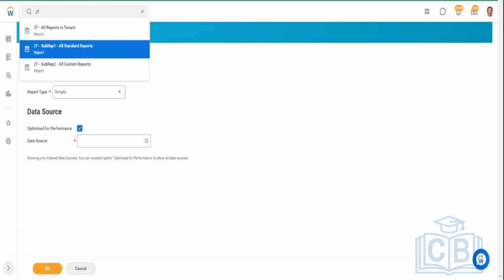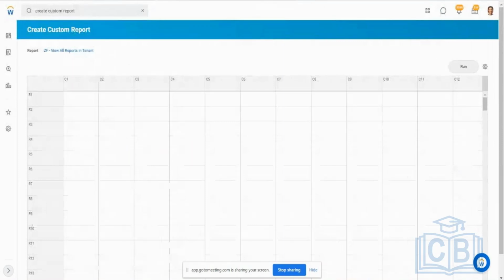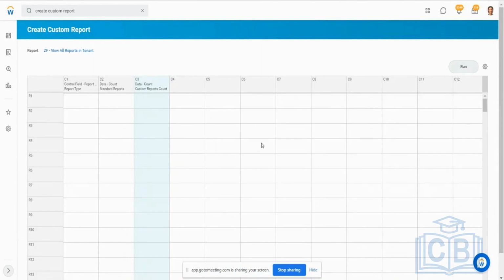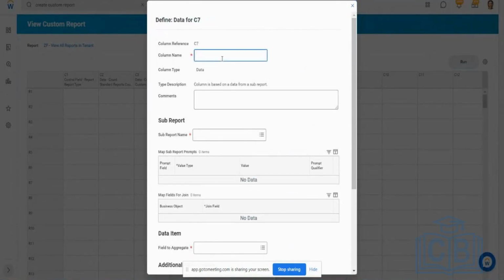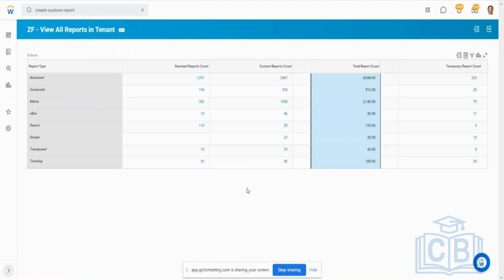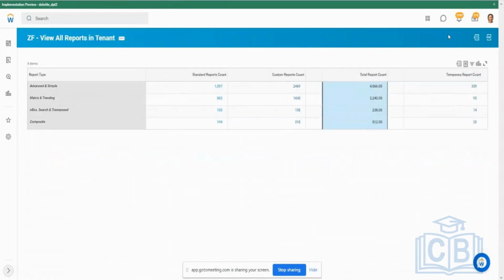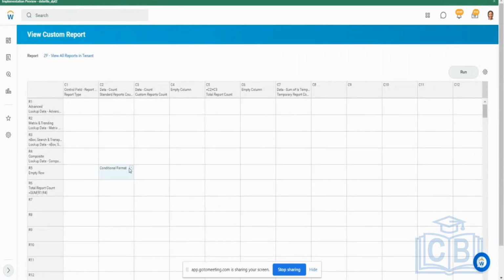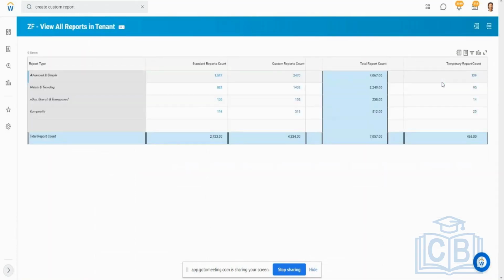Workday Prism Analytics Tutorial | Workday Prism Analytics Online Training | CyberBrainer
This introductory course and the freely searchable learning resources will teach you all you need to know about Workday Prism Analytics.

This page contains all new Workday Prism Analytics user tutorial videos.

Time Stamps:
00:06        Control fields
16:30        Tenant Report
32:27        Lookup Data
38:13        Conditional Format